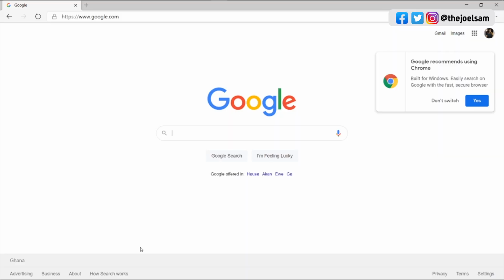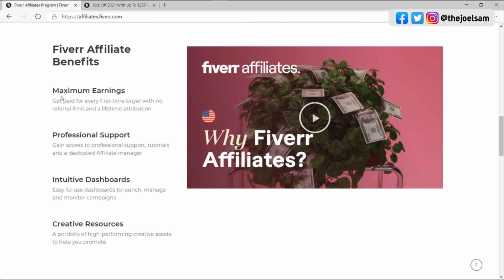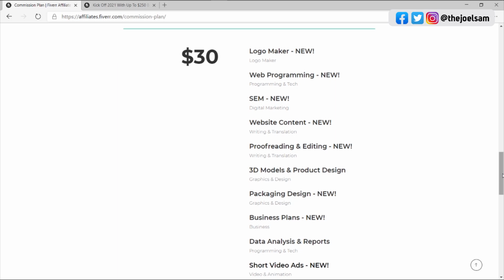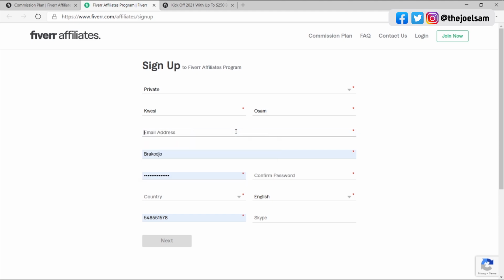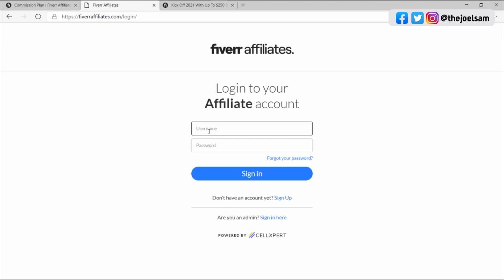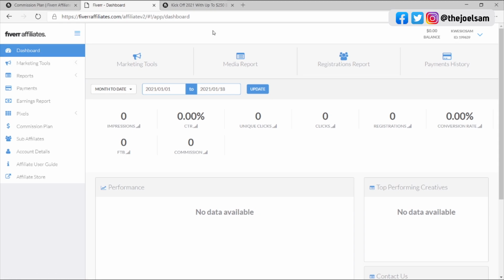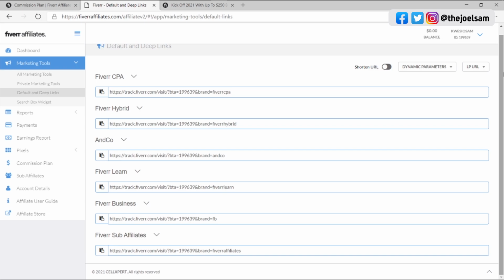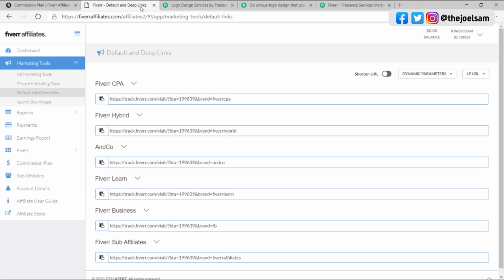HOW TO MAKE MONEY ON FIVERR FOR FREE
HOW TO MAKE MONEY ON FIVERR FOR FREE! Hello Freelancers, I trust everyone is well! I recently came across this book on Amazon. Everything in it is pretty much common sense but it contains incredible insight that I personally did now know and strategies that have improved my Fiverr selling experience. I thought I might share with you, especially for those who may not be able to afford a course. Happy reading guys!

Many Ghanaians are in search of online opportunities to make money. I found Fiverr and in a span of 1 year, I have made over $10000 in sales! My name is Joel Sam, a Ghanaian YouTuber and this video is to share my journey and experience as a Fiverr Freelancer with the hope that others may be inspired to embark on the same journey.

This video captures some of the best strategy for 2020 and 2021 on how to get 5 star ratings on Fiverr for free! I personally didn't know about them but upon research and testing them out on my students, I have found out that these easy ways to get 5 star reviews on Fiverr for free can go a long way to helping others build a successful freelancing career on Fiverr.

It has been an amazing journey and I believe sharing every stage of my experience in these fiverr tips and tricks will go a long way to help many Ghanaians and Africans at large find alternative opportunities to making money in the face of high levels of unemployment and job insecurity.

This video teaches the easiest steps on how to get 5 star ratings on Fiverr for free, especially here in Ghana, but the fiverr tips work anywhere around the world too. The amazing thing is that you don't need to make my mistakes! Learn the 2021 best strategy and you'll be alright.

SIGN UP FOR BRAND NEW FIVERR BUYER ACCOUNT!!
Here's the link to sign up to your new Fiverr account from which you will place orders on your actual account

Use this link to get the best eBook on How to be successful on Fiverr

This channel (@joelsam) is dedicated to personal finance, financial freedom and self-development. The aim is to get as many young Africans and Ghanaians as possible financially free by sharing tips and ideas on investing and prudent management of one’s financial resources. Let’s build this family together and hit 50K before the end of 2020.

Also use this link to join our entrepreneurship group where we share ideas and tips to grow your business and manage your personal finances. See you there!

Purchase My YouTube Gear to get started on YouTube!
1. Camera
2. Tripod Stand for Camera
3. Lighting
4. Selfie Ring Light for Phone Recording
5. Laptop for Video Editing
6. Video Editing Tool pro
7. Best video editing service